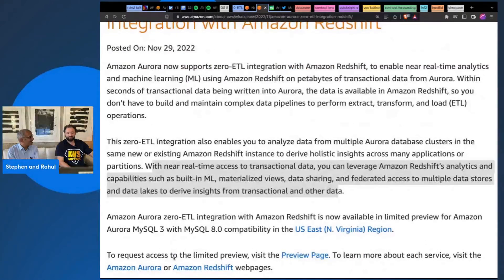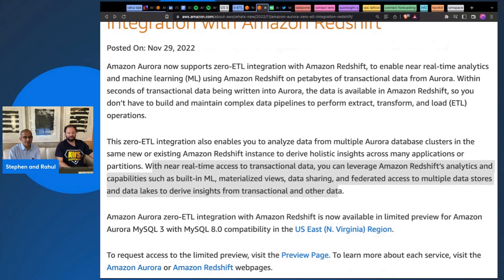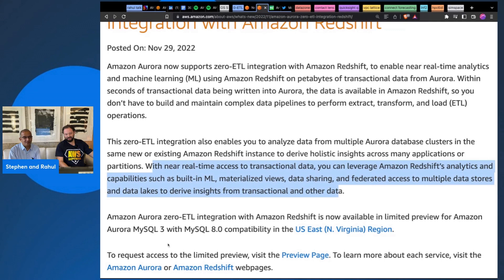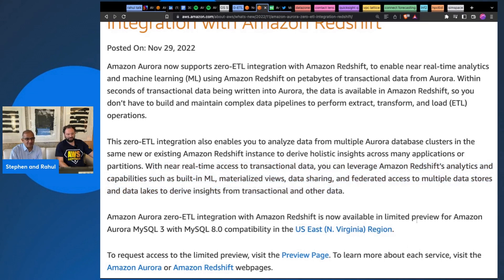AWS announces Amazon Aurora zero-ETL integration with Amazon Redshift - New at re:Invent 2022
Continuing with the "Zero-ETL" theme from Swami Sivasubramanian's keynote, in this announcement AWS discusses integration between Aurora and RedShfit. This is going to be a HUGE timesaver for many people.